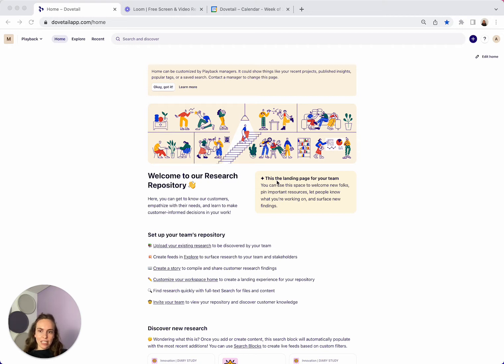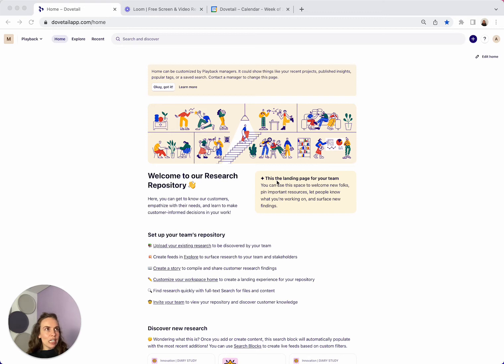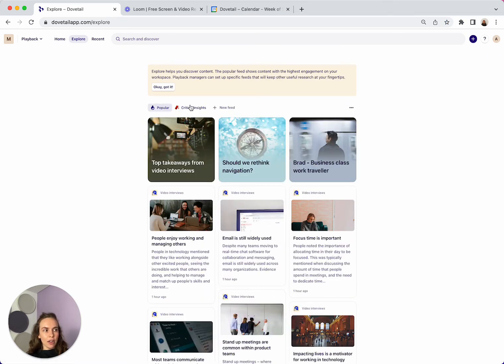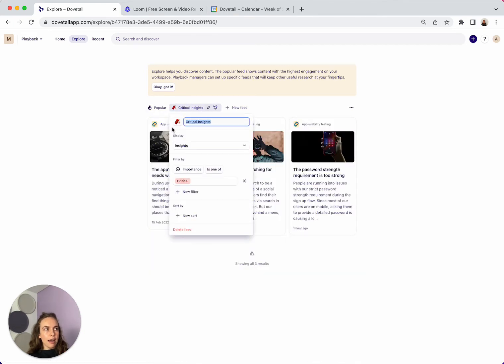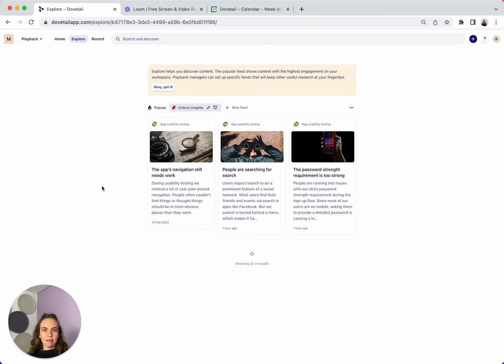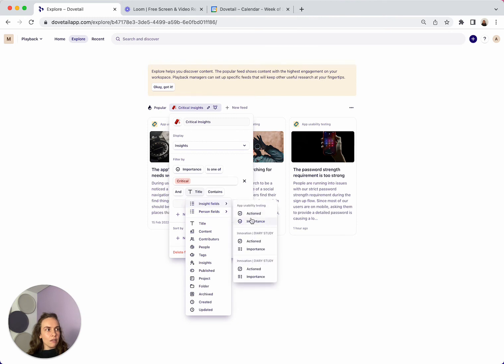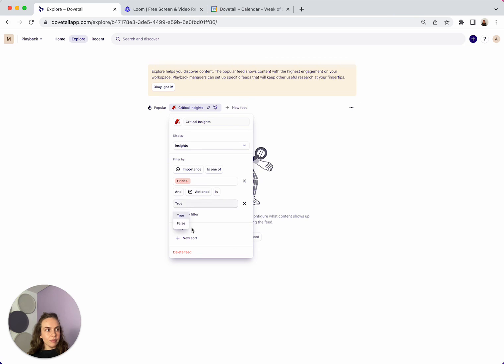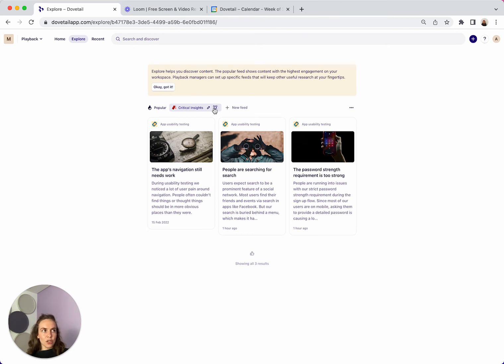AMA with AM: How to position insights in your repository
Ask Me Anything with Anne-Marie 💡
Learn how to position insights in your Dovetail repository, hosted by our Customer Success Manager, Anne-Marie!